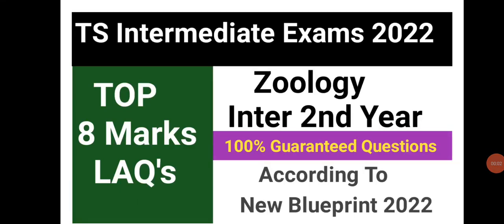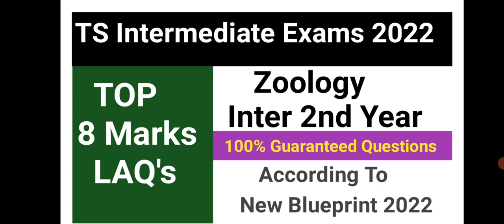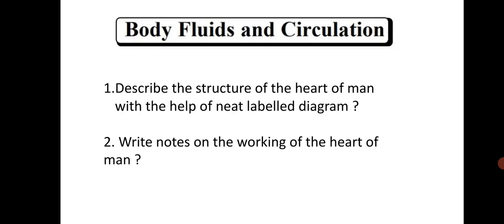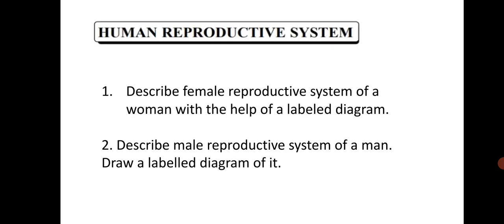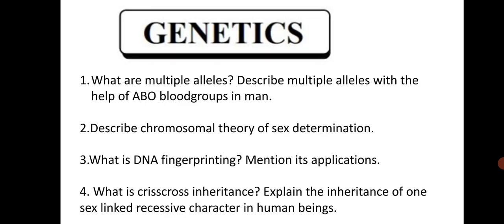Zoology Inter 2nd year important Questions| TS Inter 2nd year zoology important questions 2022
INTER 2nd  YEAR PHYSICS IMPORTANT QUESTIONS| TS Inter 2nd year physics important questions 2022